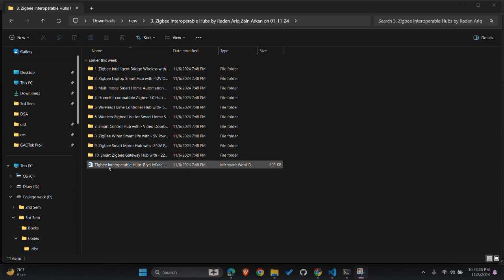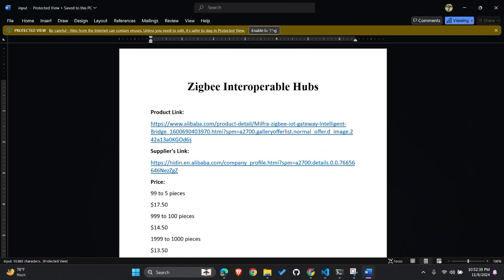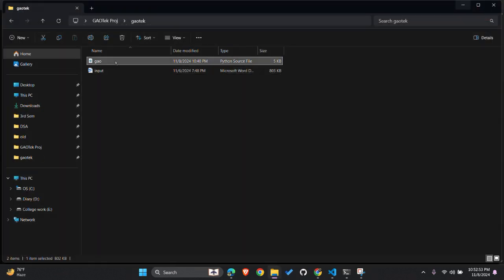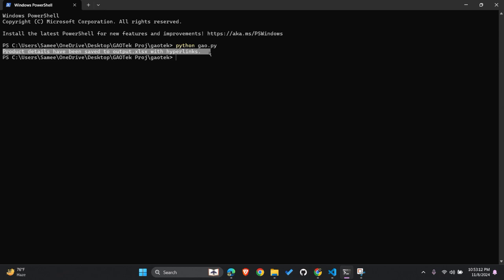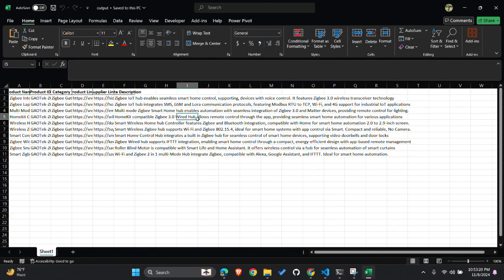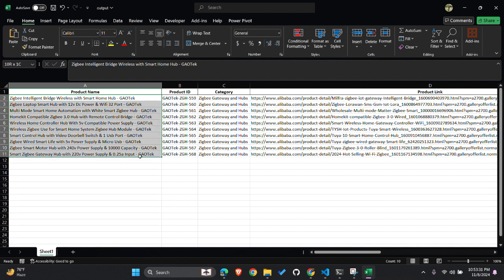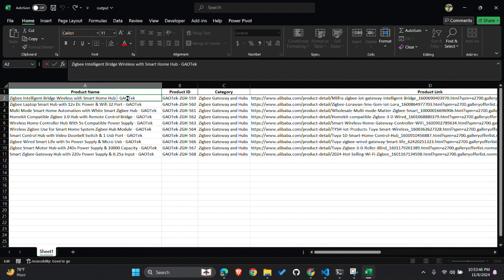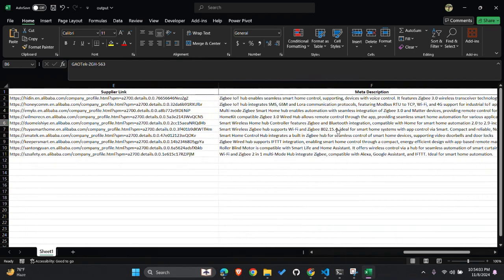Gaotek project automation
A simple automation made for the GAOTek Inc. This is just for the educational purpose doesn't having any intention to leak company data.